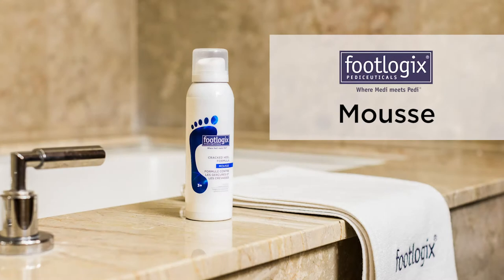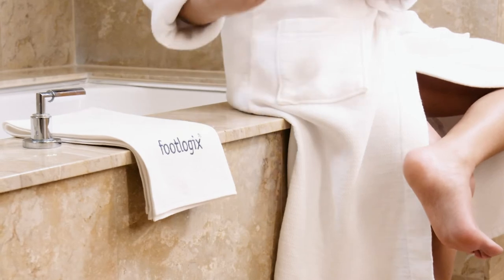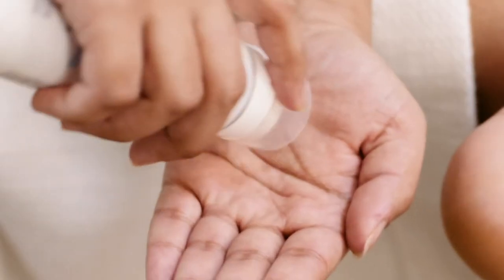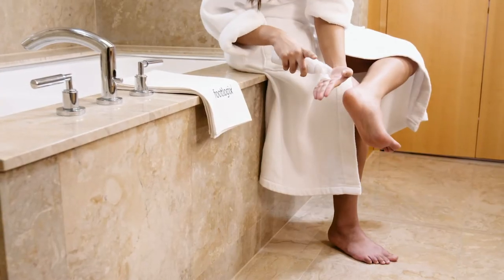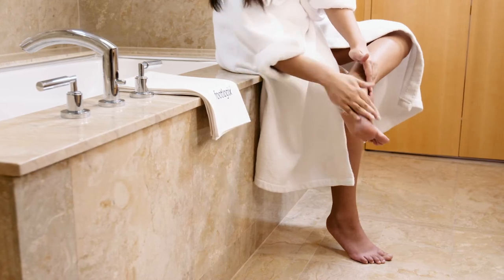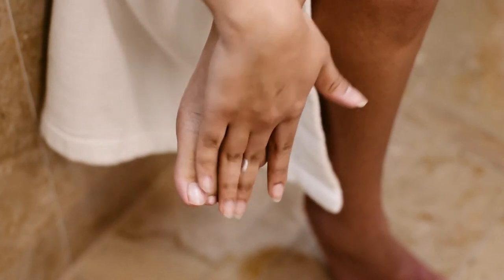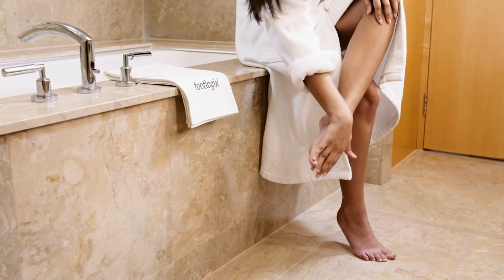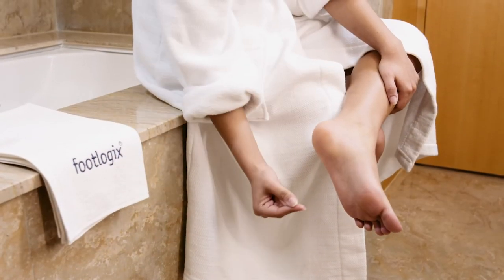Cracked Heel Solutions | Cracked Heel Cream - Footlogix Foot Care Products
Footlogix provides the best-cracked heel solutions with their Cracked Heel Formula. It is more than just a cracked heel cream. An effective and results-oriented mousse formula, this is the perfect cracked heel remedy to eliminate those deeply split, cracked heels with calluses.Use this as a cracked heel prevention solution. Watch this video to know more.